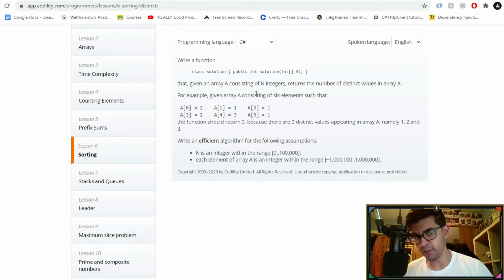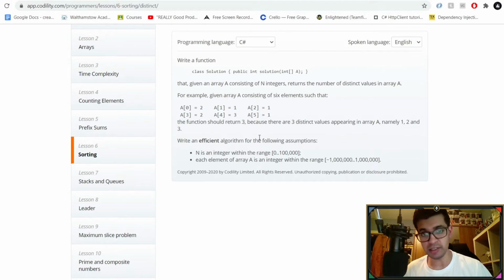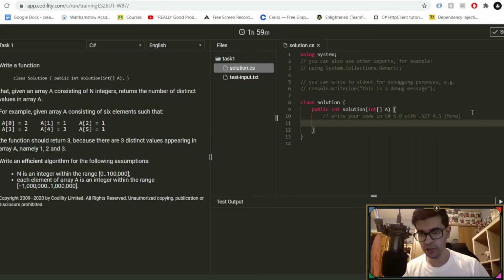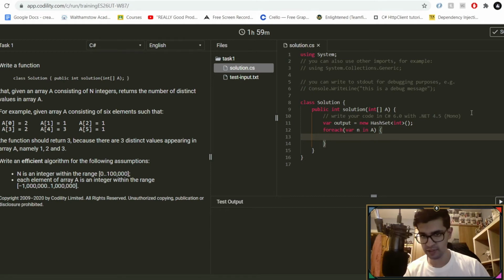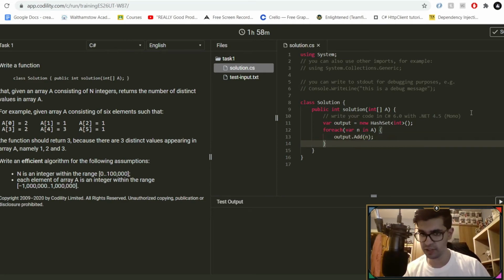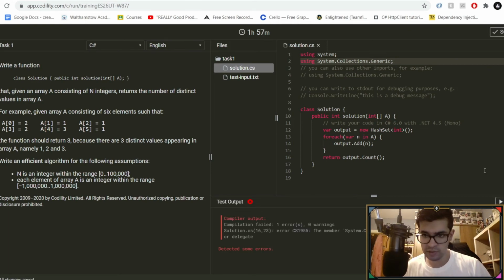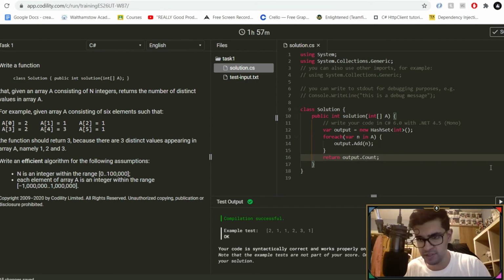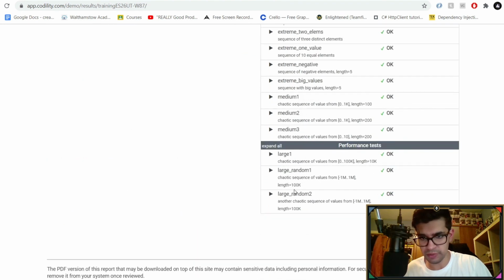Interview Algorithm Questions - Algorithmas Day 8 DISTINCT COUNT SOLVED EASILY